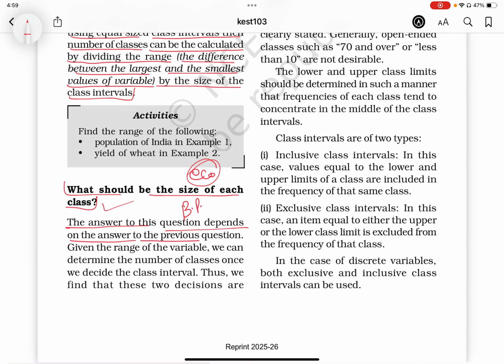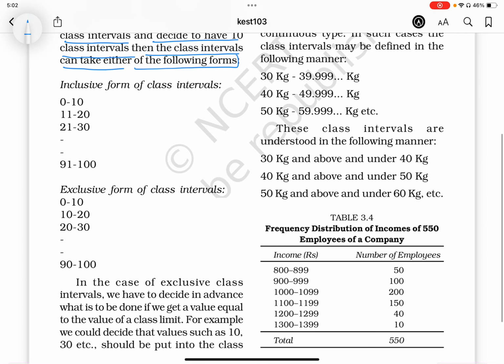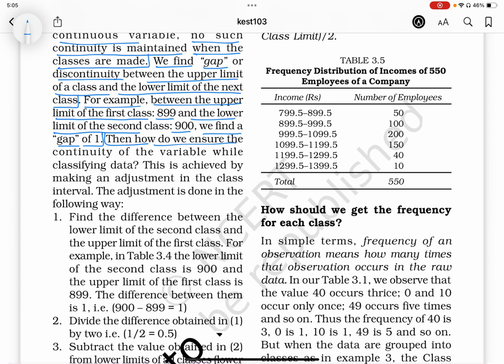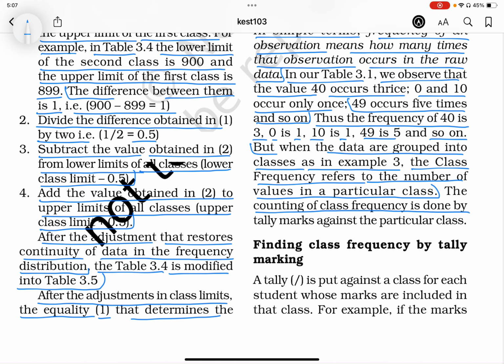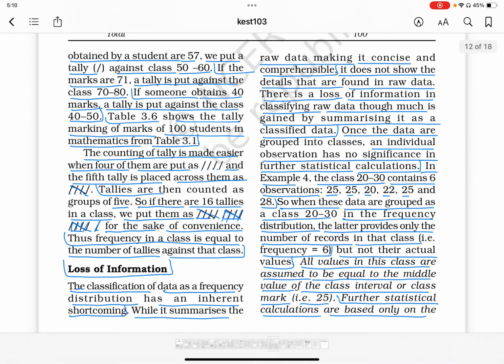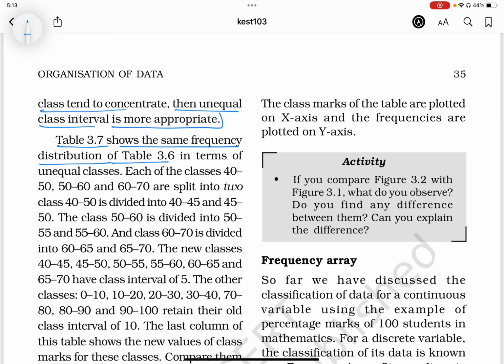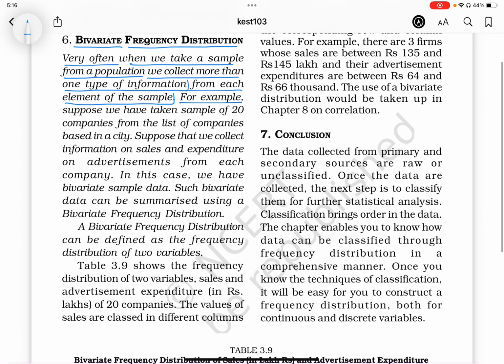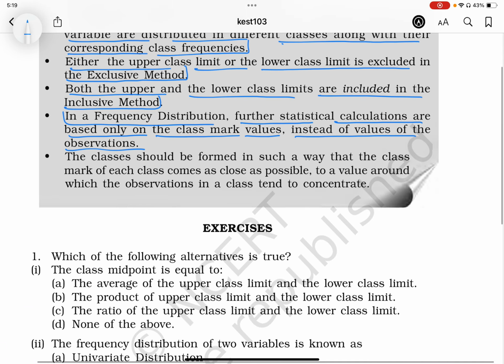Class 11 Economics | NCERT Full Course | Explained in Simple Language -24